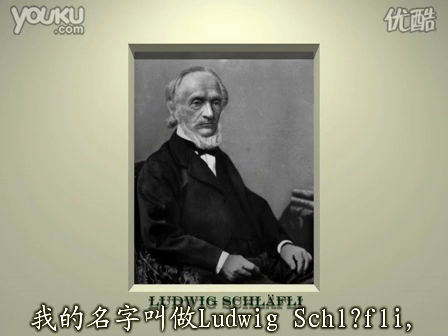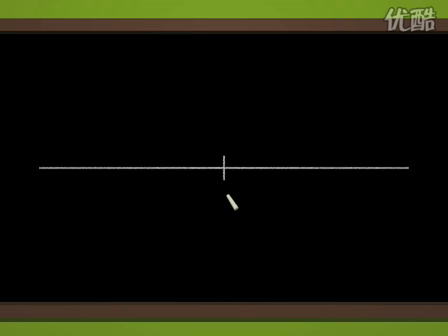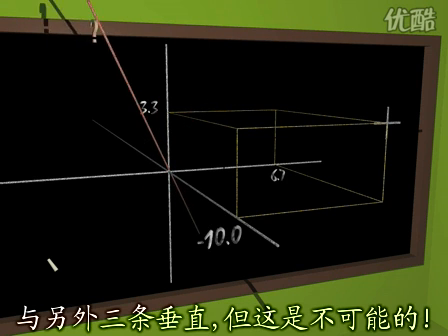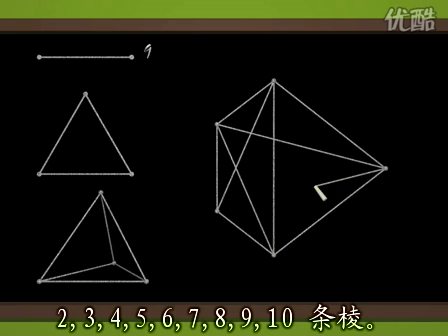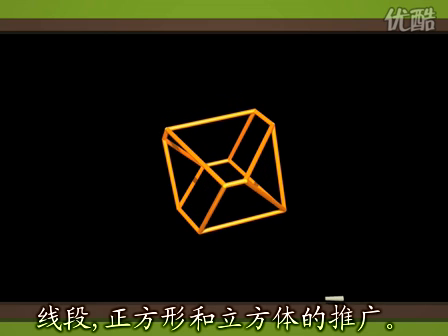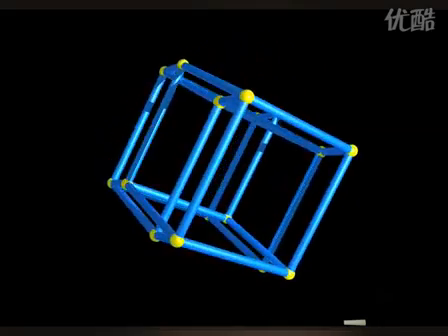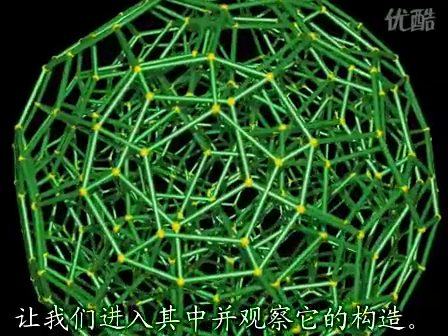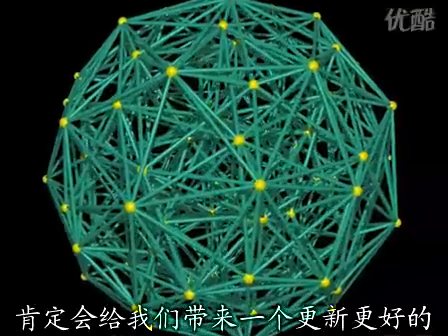[Dimensions][03]四维空间[上].flv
In English, has chinese subtitle. 中文字幕